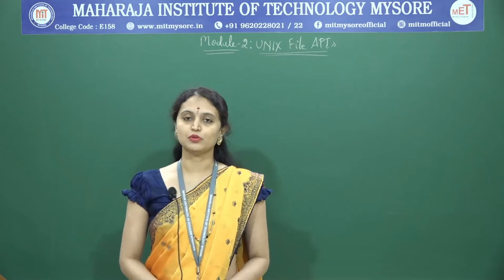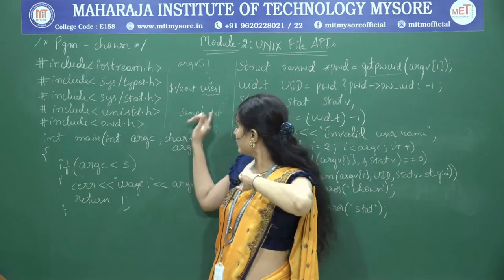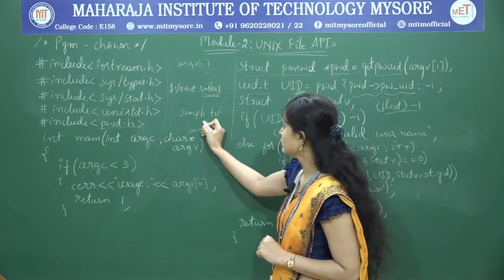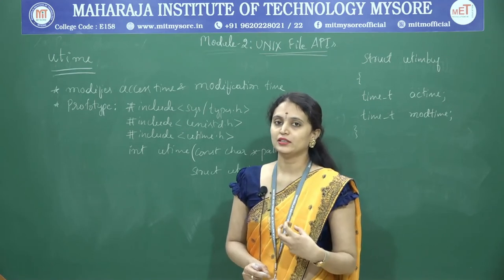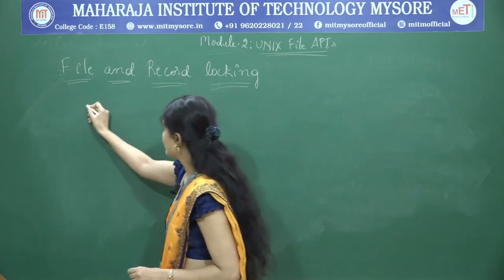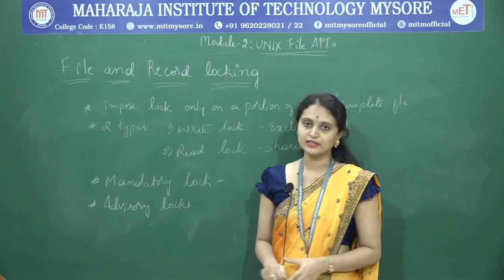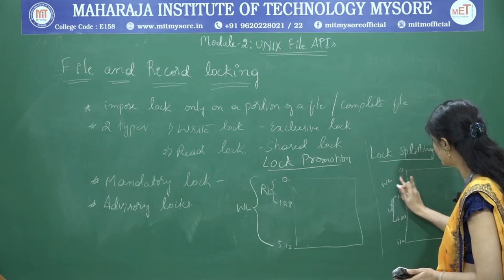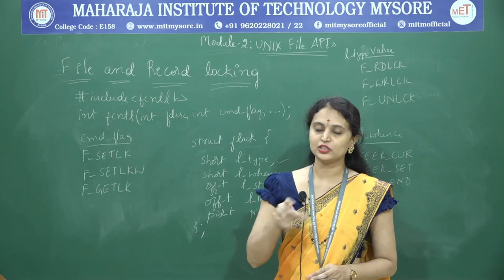UNIX File APIs: chown, utime, File and Record locking | VII | CS | Module 2 | USP | Session 6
General file APIs:
chown, fchown, lchown
utime
File and Record Locking